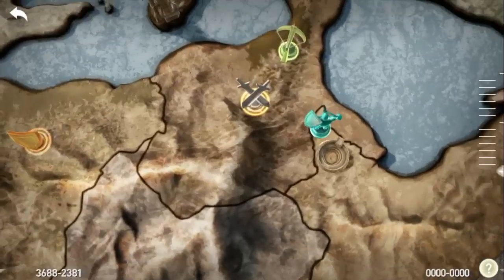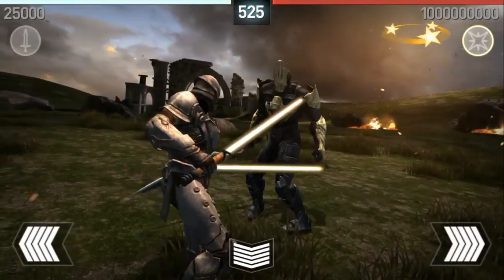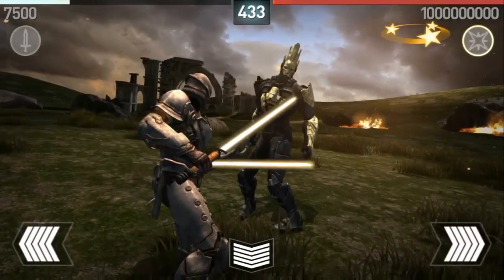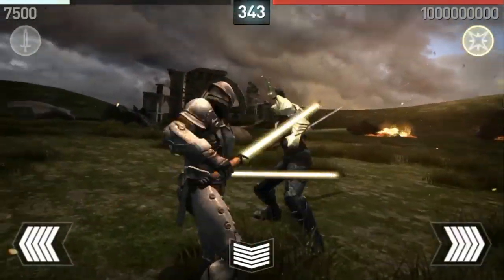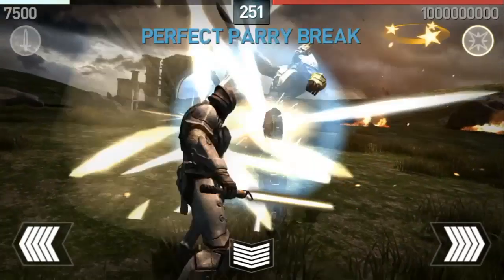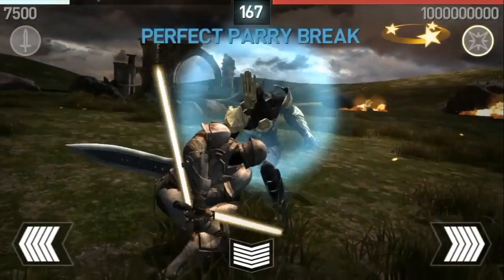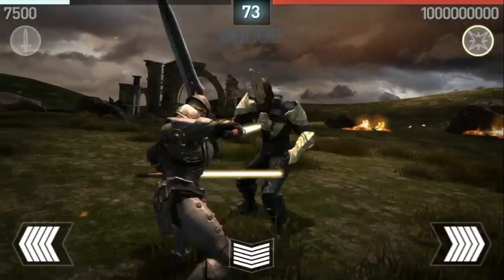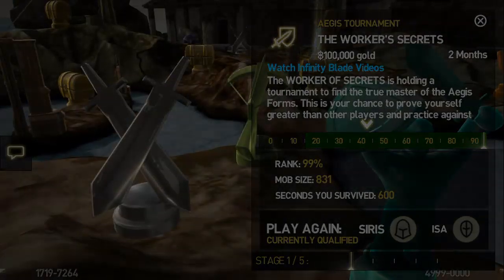Infinity Blade 3: Aegis Tournament - Squee Ring